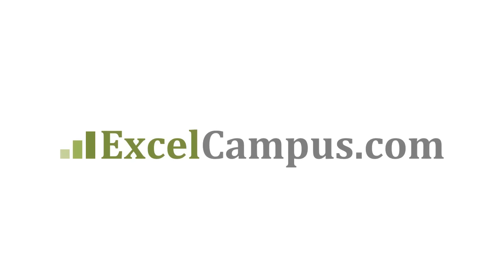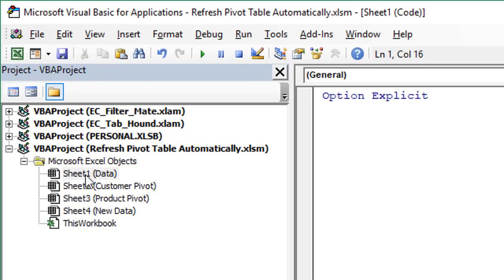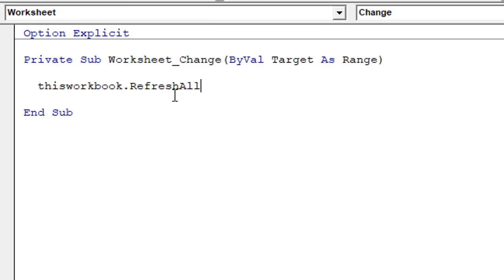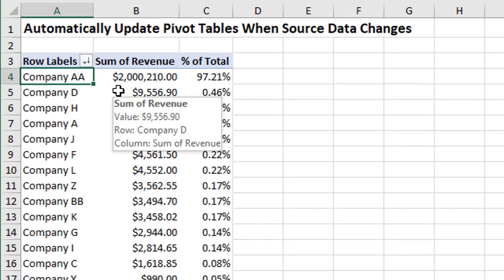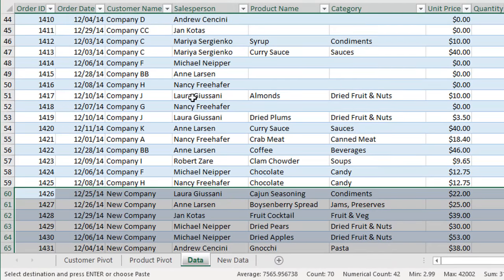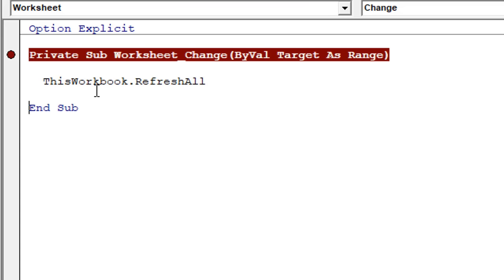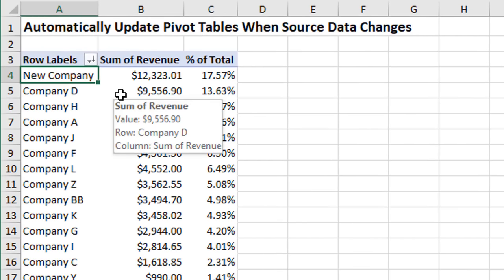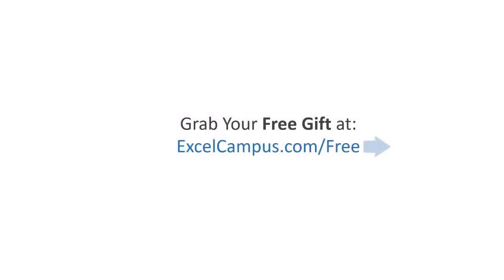Pivot Tables: Automatically Update When Source Data Changes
In this video I explain how to refresh pivot tables automatically when the source data changes.  This solution uses a simple VBA macro and the Worksheet Change event.

The Worksheet Change event macro runs every time a change is made to a worksheet.  We can use this macro on the sheet that contains the source data to make sure our pivot tables are refreshed whenever the source data is modified or updated.

I also share an alternative to the macro.  We can enable the Pivot Table option: "Refresh data when opening the file"

That option will only refresh the pivot tables when the file is opened by the user.  It will NOT refresh the pivot tables when changes are made to the source data.  For that to happen we need to use the macro solution.

00:00 Introduction
00:55 Adding the Macro
05:00 Other Options